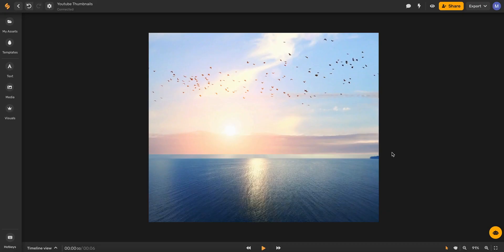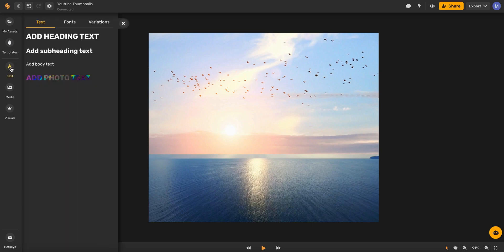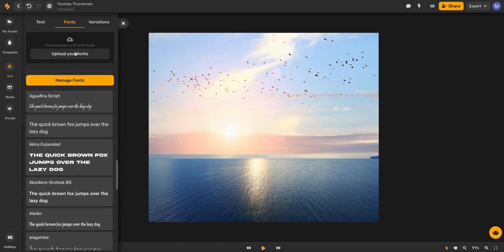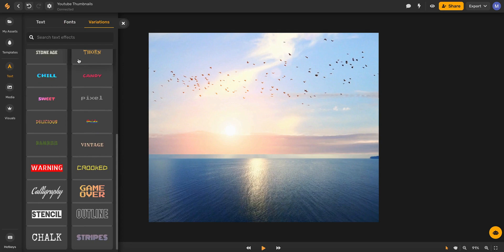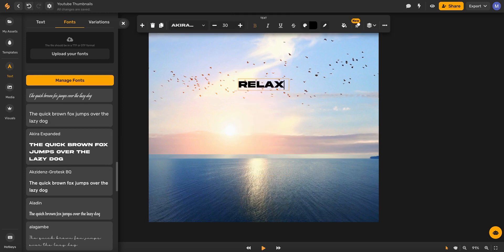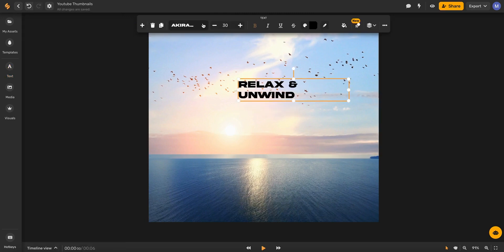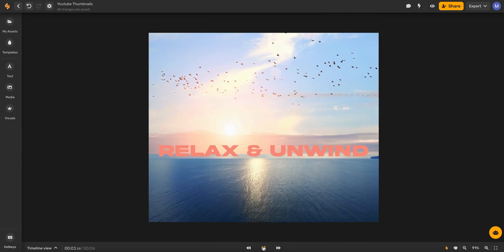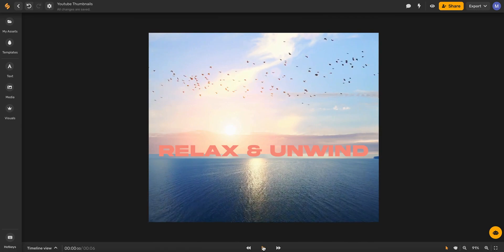How to Add Text to Video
In this video we will show you how to add text to videos for YouTube, social media and more! You can upload custom fonts, browse from 1000+ built-in google fonts, select from custom font variations and even add photo text to videos all in Simplified's Video Editor.

☑ add text
☑ add text to video
☑ video text
☑ subtitles
☑ fonts